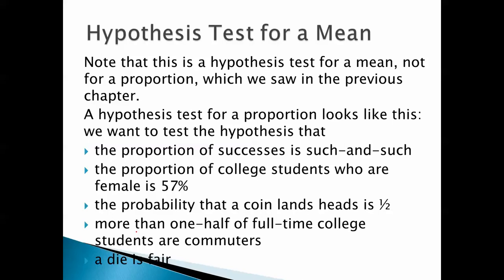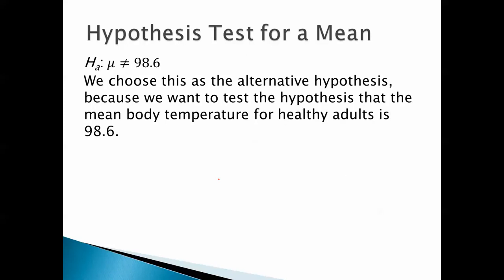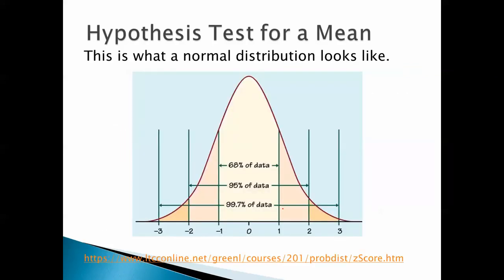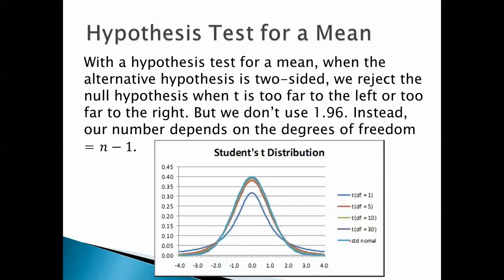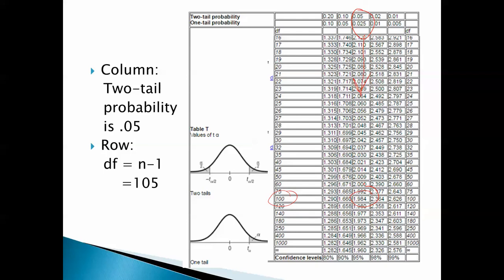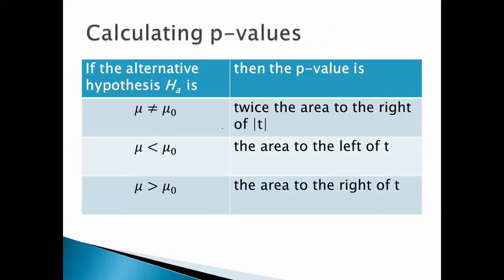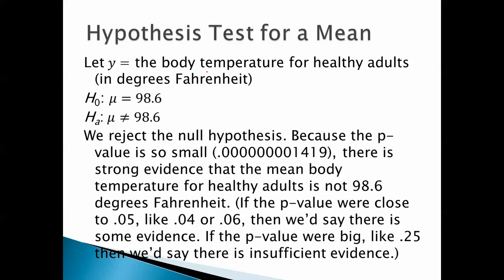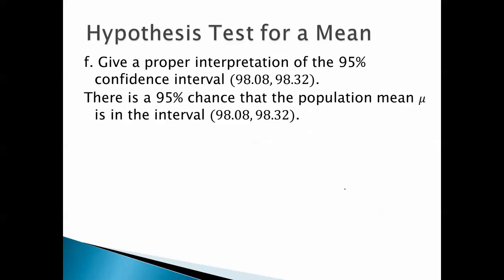Hypothesis Test for a Mean (TIU Math Dept)